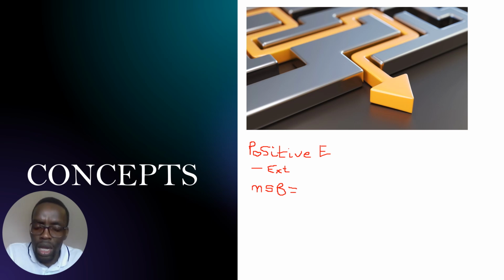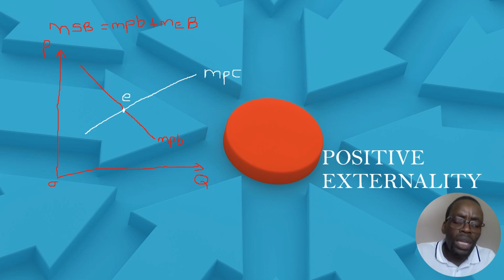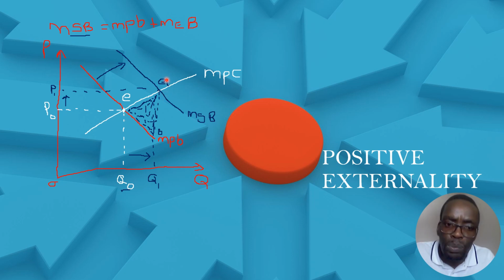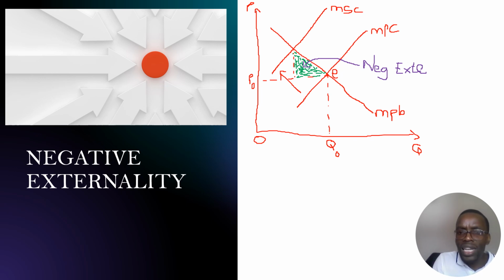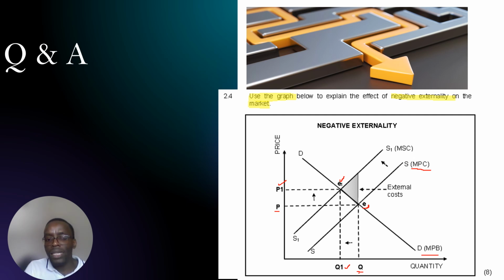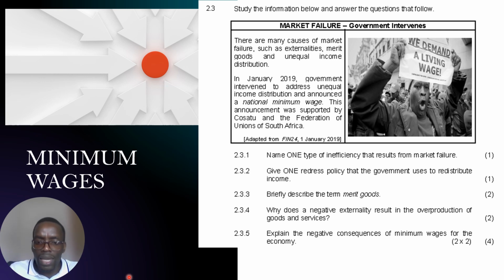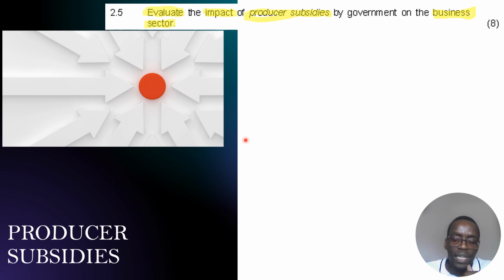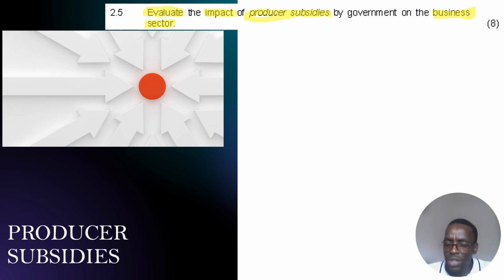EXTERNALITIES AND MARKET FAILURE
this video @pjhomeschoolingadventures covers the concept of externalities in Economics.